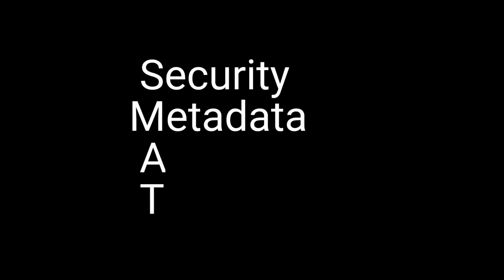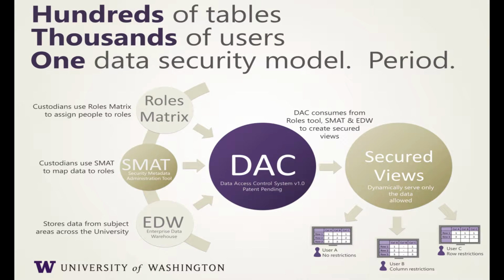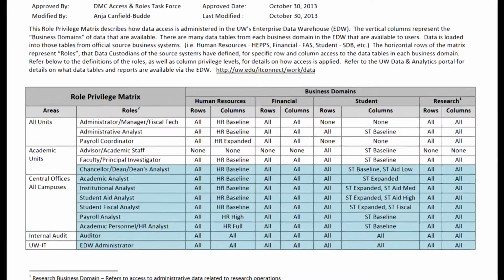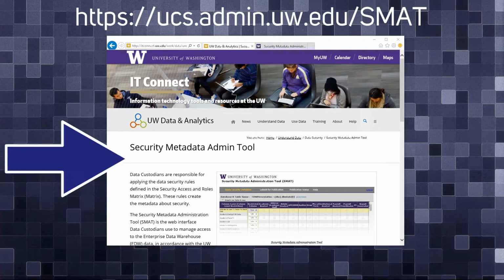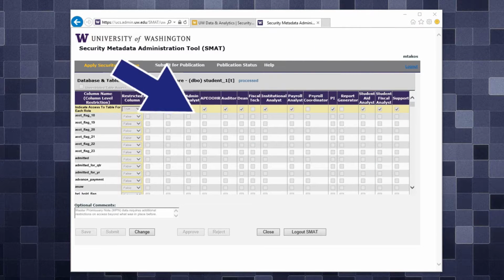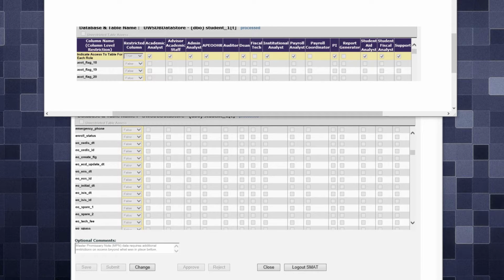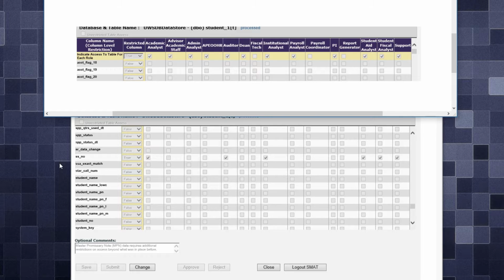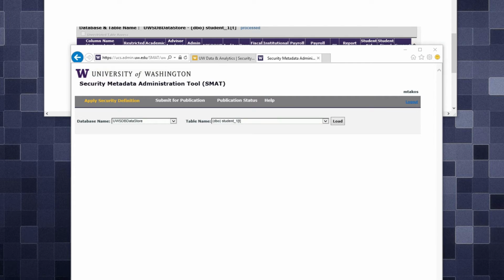SMAT-Tool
This video explains what SMAT & DAC are and how data custodians can use the SMAT to keep our data safe.
Objectives:
1. What are SMAT & DAC  (0:38)
2. What is an ASTRA role (1:25)
3. How to change a security definition (2:26)